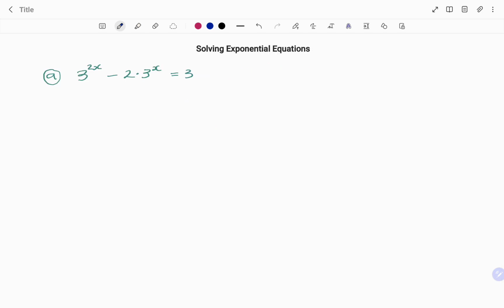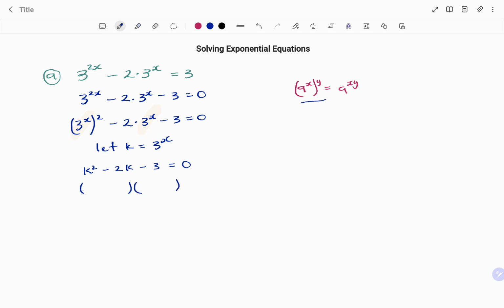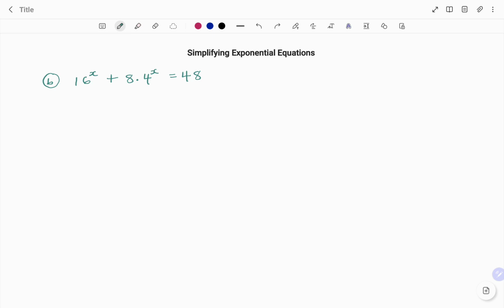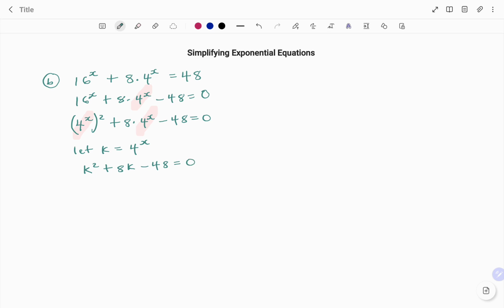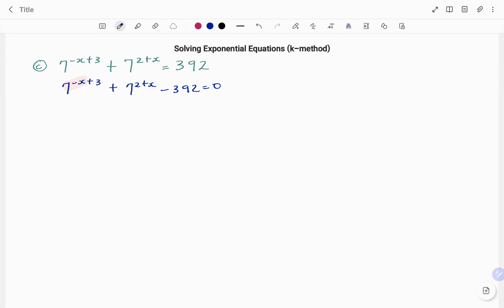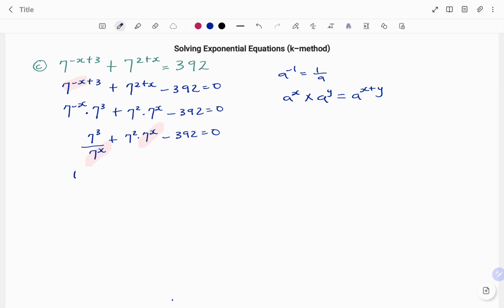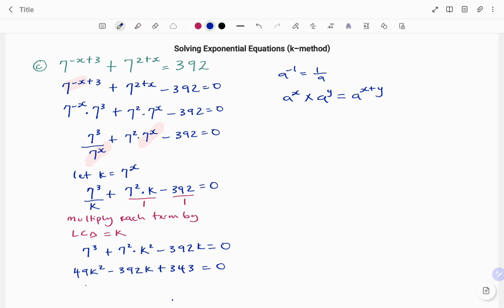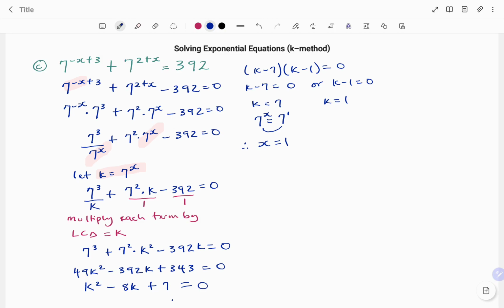How to solve exponential equations using K-method | GCSE | Grade 11-12 | Part 3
This video shows you how to solve

Skills needed: Exponents